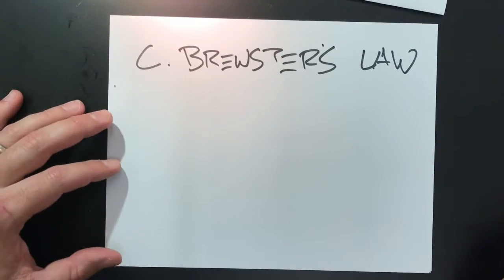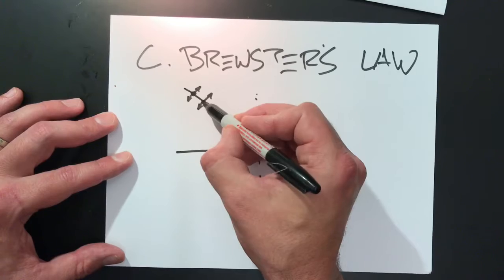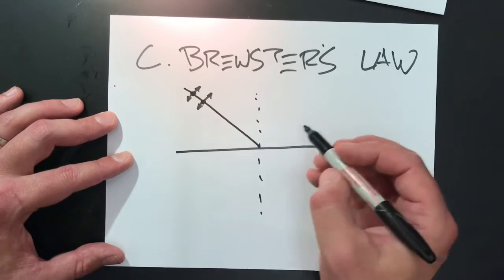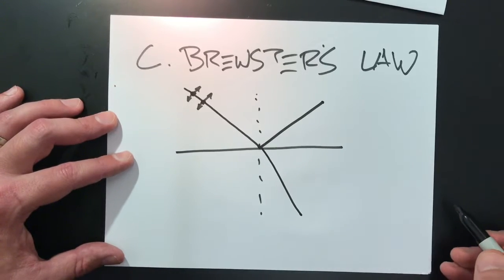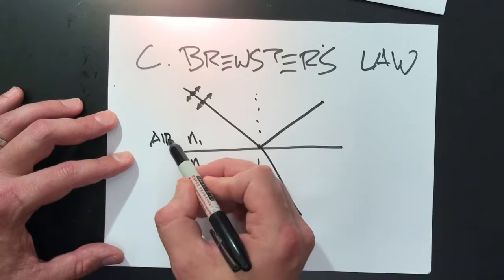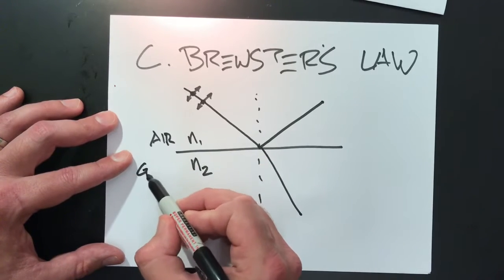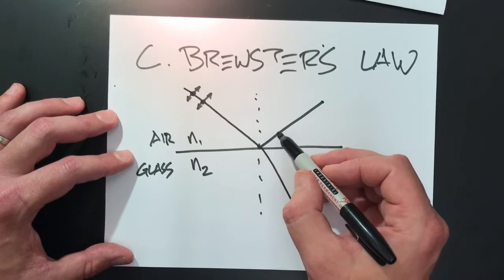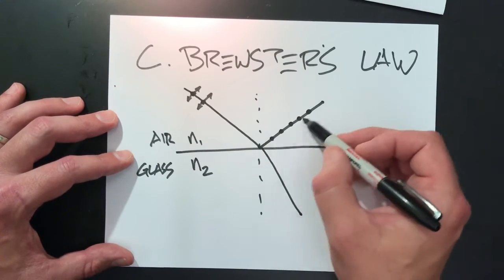C. Brewster’s Law